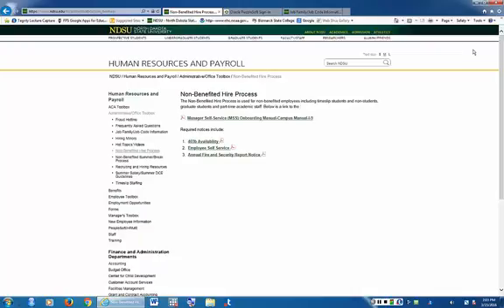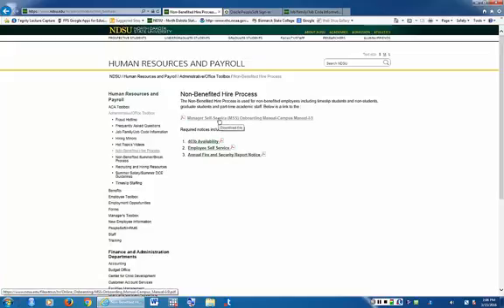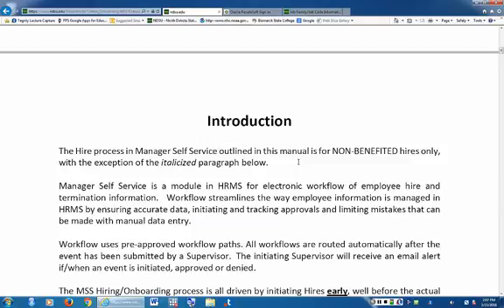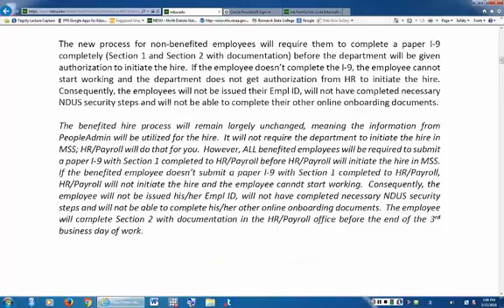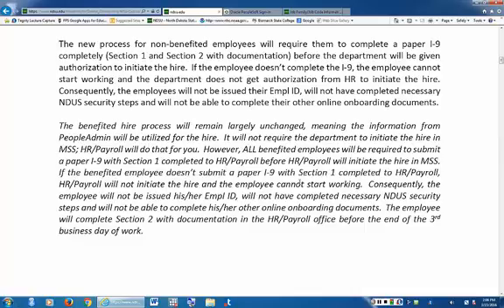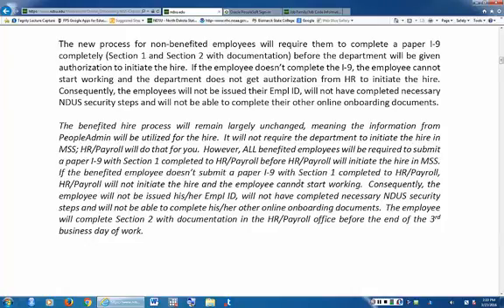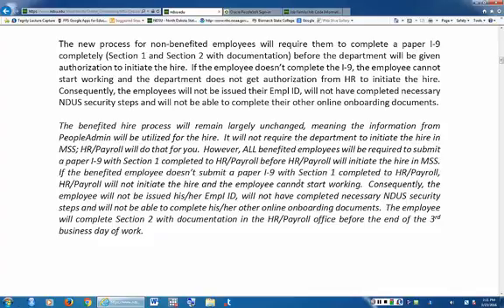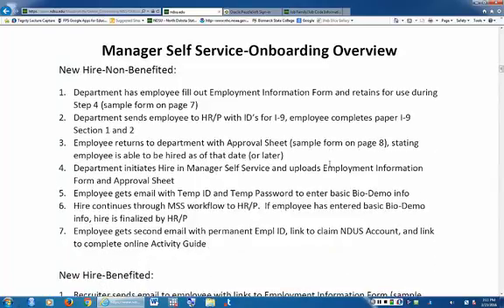HR/Payroll - Manager Self Service, Part1 - Introduction